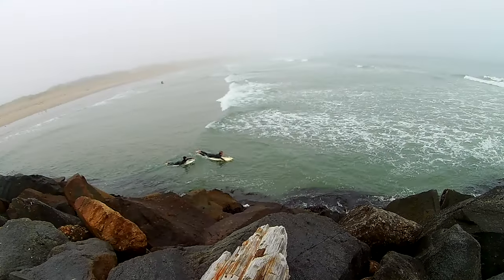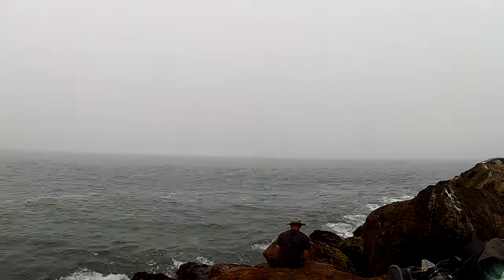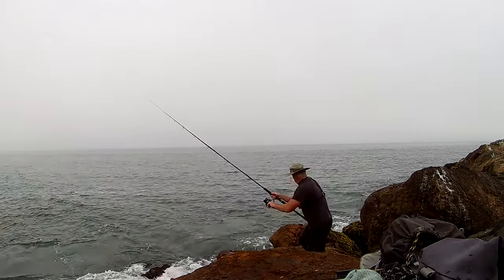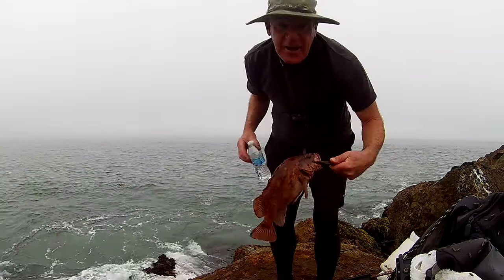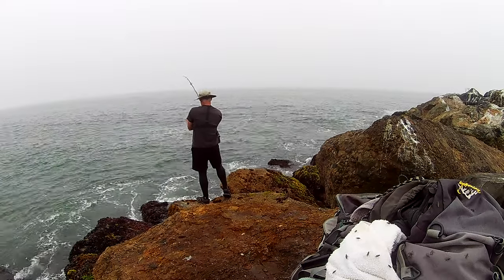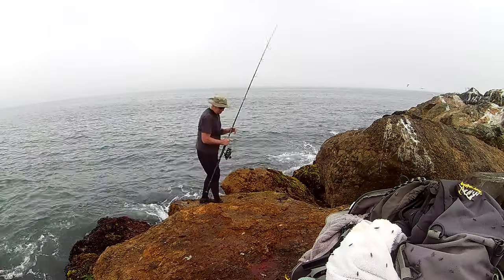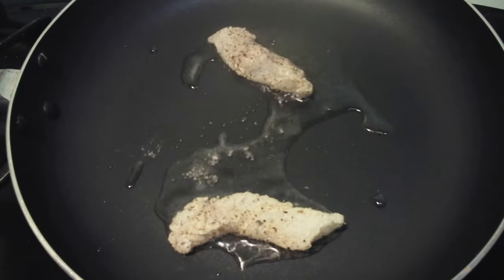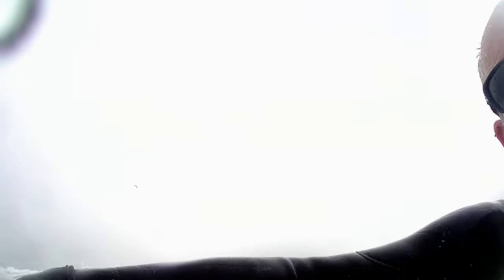Morro Bay Fishing. "Jacky Smelt". Major action using fresh bait on the South Jetty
Please Join me for an extremely exciting fishing trip at Morro Bay's south Jetty as I catch Jack Smelt and use it  to catch tasty Rock Fish!   Then we take them home for incredible Fish Tacos.